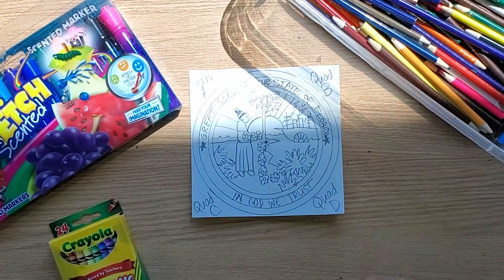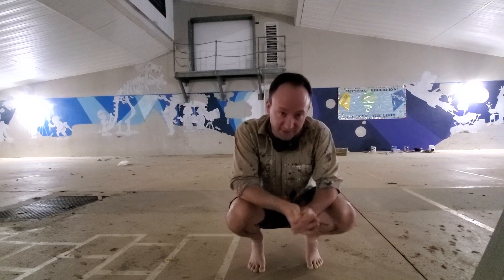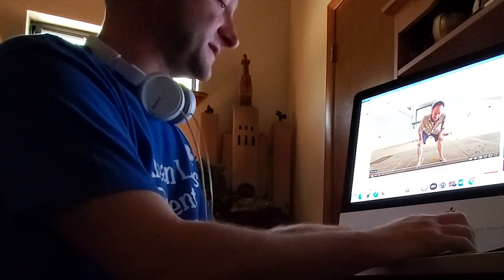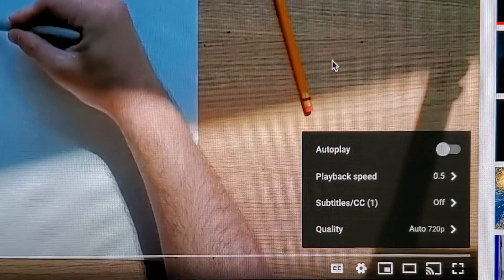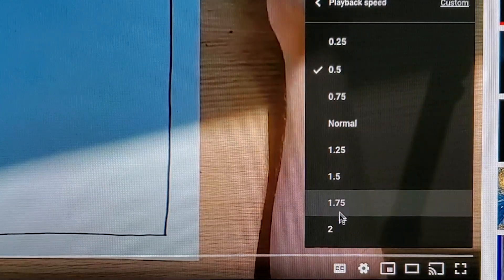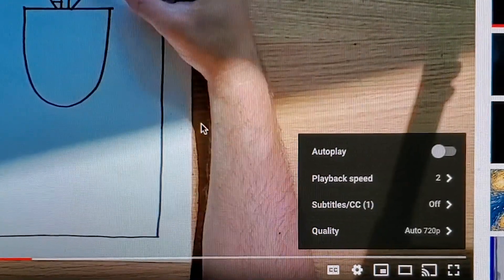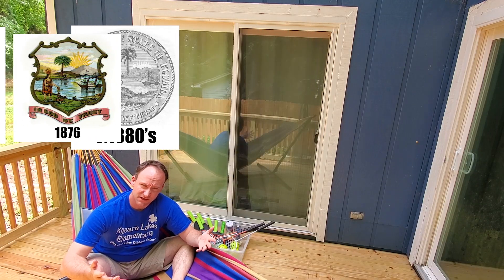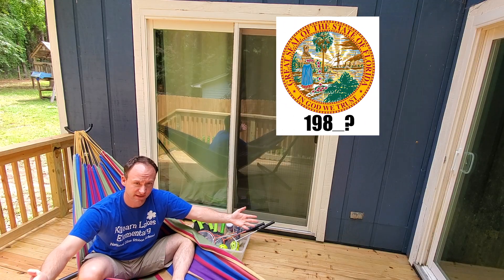4th & 5th Grade Art coVIDEO: Week 2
4th & 5th Grade Art coVIDEO: Week 2